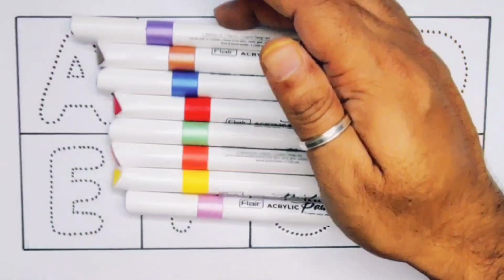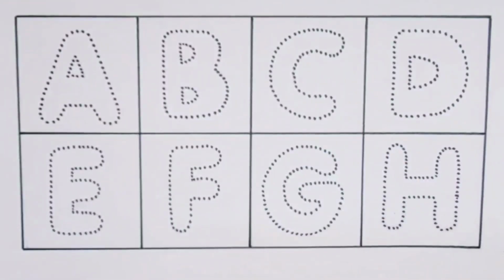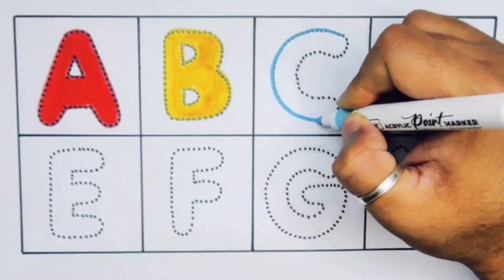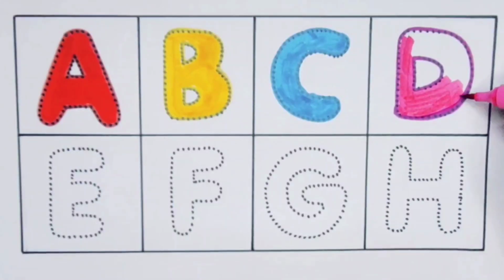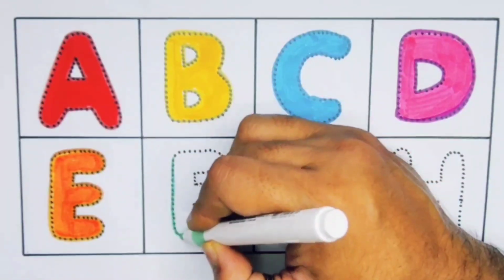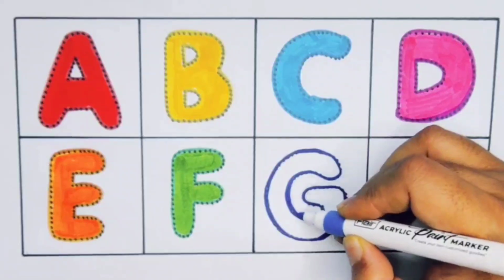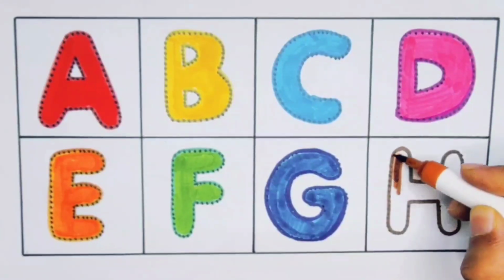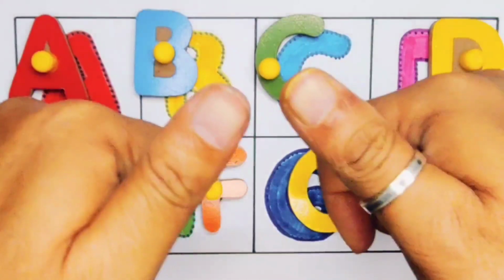Count 123 , 1234 , One two three , ABC , ABCD , A to Z alphabet , Learn step by step , ABC song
Count 123 , 1234 , One two three , 1 to 10 counting , ABC , ABCD , A to Z alphabet , A for apple

Count 123 , 1234 , One two three , 1 to 10 counting , ABC , ABCD , A to Z alphabet , ABC for kids

Count 123 1234 , One two three , 1 to 10 counting , 1234 for kids , 1-100 , 1 to 20 for toddlers

Count 123 , 1234 , One two three , 1 to 10 counting , 123 for kids , 1-100 , 1 to 20 for toddlers

Count 1234 , Step by step learning 1234 for kids , 123 counting , 1-20 , 1 to 100 numbers , 123 Song

Count 1234 , Easy process to memorize 1234 for kids | 1 to 10 counting , One two three , 123 song

Count 123 , One two three , 1234 || 1-100 counting , 1 to 20 numbers || 123 phonics song

One two three , Count 1234 , 123 for kids | Numbers name , 123 , 1 to 20 | 123 phonics song

One two three , 123 for kids , 1234 Counting  | 1 to 20 numbers name , 1-100 | 123 phonic song

Count 1234 , 123 Numbers for kids , One two three | 1 to 20 Counting , 1-100 | 123  Phonics Song

Count 1234 , 123 for kids , 1 to 20 Counting for kids | Numbers name , 1-100 | 123 Phonics song

Count 1234 , 123 for kids , One two three , 1- 20 | Numbers Counting for kids , 1234 Counting song

Count 1234 , 123 for Kids , 1 to 20 Counting | One two three , 1-100 , Educational video for toddler

Numbers counting 1234 , 1 to 20 , One two three | 1 2 3 numbers , 1-100 counting |  learning video

Learn to count 1234 Numbers , One Two Ten , 1 2 3 , 1 to 20 Counting | 1-100 , Numbers name for kids

Learn to Count , 1234 Counting , One Two Ten , 1 to 20 , 123 Numbers , 1-100 , 123 Counting  song

Count 123 , 1234 , One two three | 1 to 20 for Kids , 1-100 , Numbers name | 123 Counting song

123 learning for toddler
123 preschool Learning
cocomillon
baby shark
blippi
ABCD teaching
A to Z ABCD video
123 ABC video